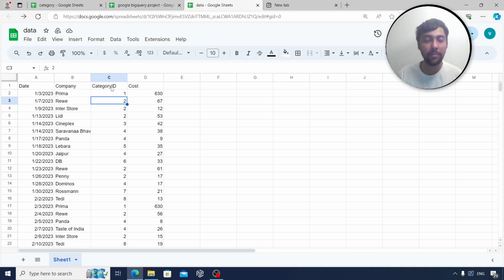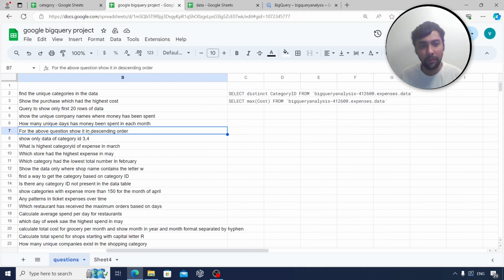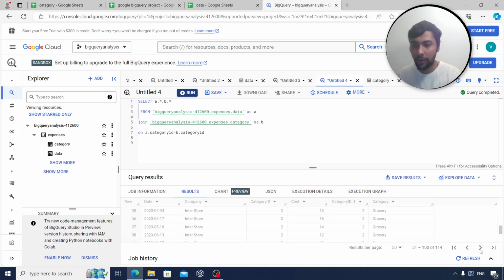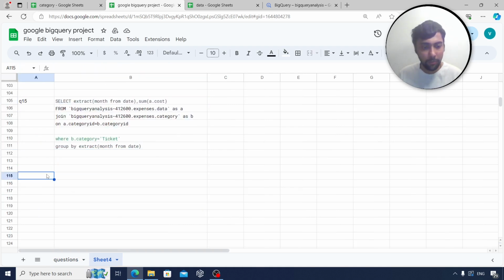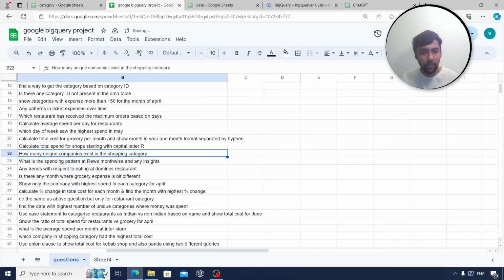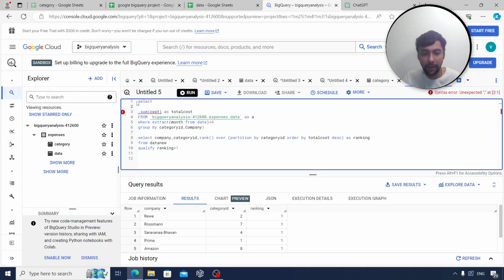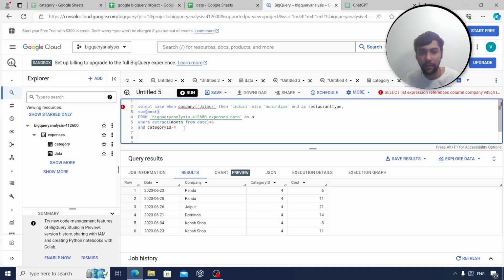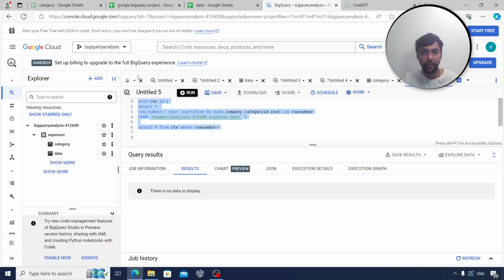Complete SQL Tutorial for Beginner Data Analysts | SQL Project with 30+ Scenarios from REAL Data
In this video I solve questions based on expense data and cover 25+ use cases in SQL.

⏲️===TimeStamps===⏲️
00:00 Introduction
01:19 Upload data to BigQuery
04:25 Distinct Categories
05:00 Max Cost
05:28 Limit Function
06:41 Unique Company Names & Month
09:14 Order by
09:57 Filter Using In clause
10:56 Highest expense in category
13:12 Expense specific use case with Joins
15:53 Company contains letter W using Like
16:42 Joins
18:05 Left Join Use cases
21:00 Having Clause
22:43 Ticket expenses trend
24:56 Restaurants with highest unique orders based on days
26:14 Average spend per day at restaurants
27:47 Day of Week
30:41 Year Month function
32:41 Like Clause
33:37 Unique shopping companies
34:46 Rewe Spending Pattern
36:22 Dominos Trends
38:37 Rank Windows Function & With clause
43:01 % change using Lag function
49:07 Distinct Count
50:26 Case Statement
52:25 Sum If in sql
56:17 Some more use cases
57:01 Union clause
58:17 Duplicates